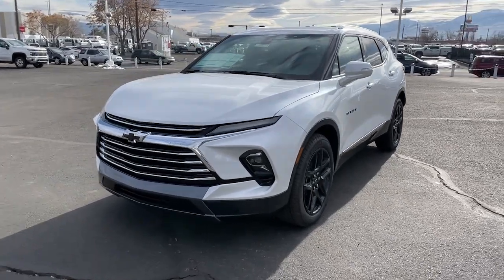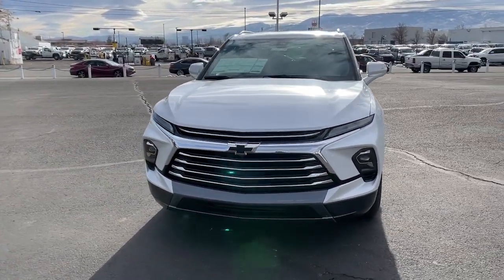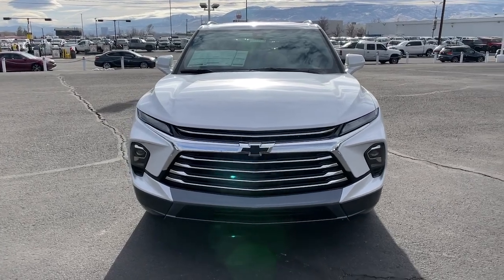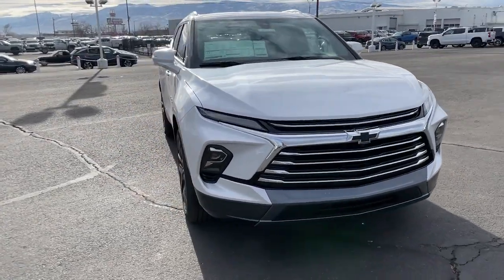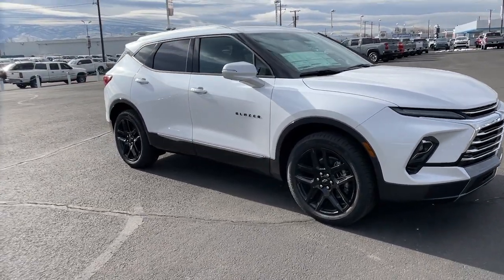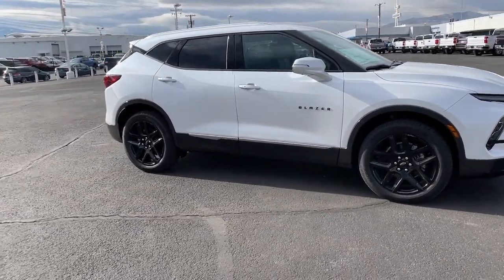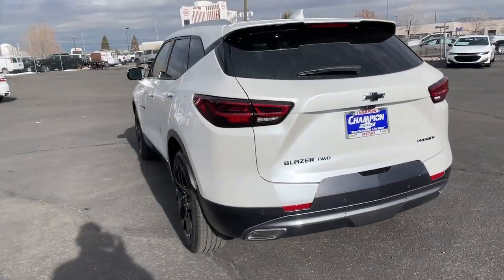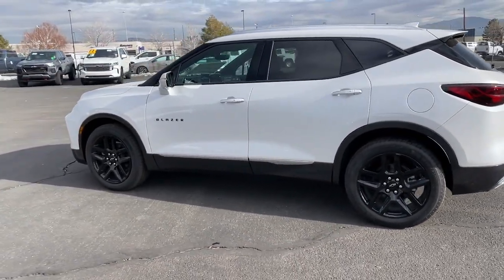2024 Chevrolet Blazer Premier Carson City, Reno, Yerington, Northern Nevada, Elko NV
New 2024 Chevrolet Blazer Premier available at Champion Chevrolet located in 800 Kietzke Lane, Reno, NV, 89502. Servicing the Carson City, Reno, Yerington, Northern Nevada, Elko area.

You're gonna love the  2024  Chevrolet Blazer. This distinctively stylish Blazer offers sporty looks and handling, a quiet, spacious cabin equipped with desirable safety and connectivity features, and a smooth, confident ride. The following are some of this vehicles highlighted options: Heated Steering Wheel
, Pre-Collision System, Lane Departure Warning, Keyless Entry, All Wheel Drive, Navigation System, HANDS-FREE LIFTGATE, Adaptive Cruise Control, Power Liftgate, Back-Up Camera. Infuse the journey with comfort and driving pleasure in this sporty Blazer. Come in for a road test. Our team will make it the best part of your day.